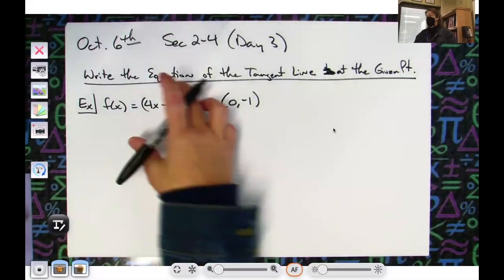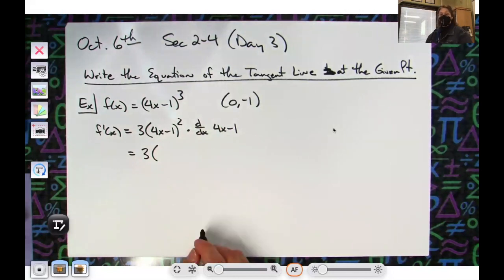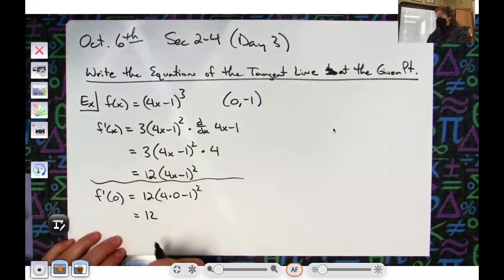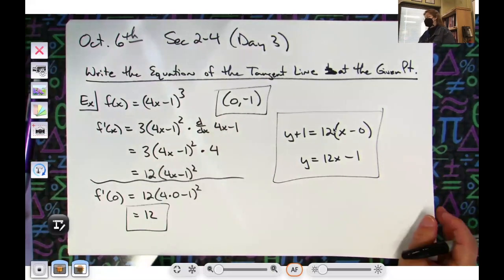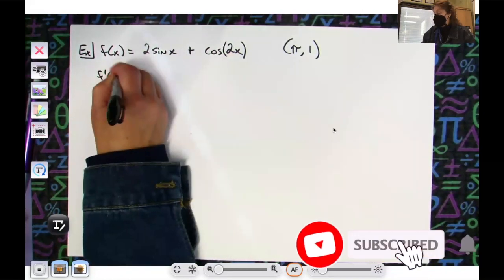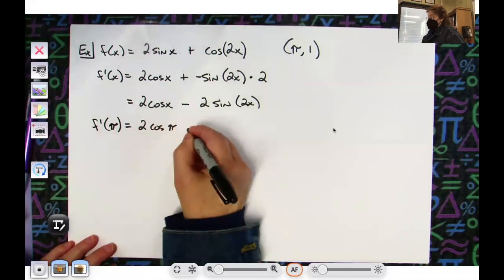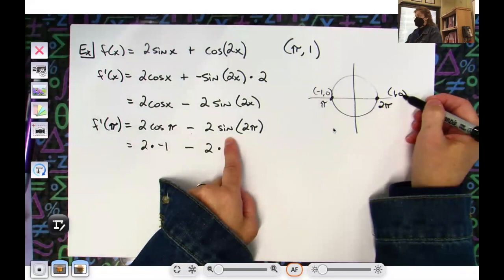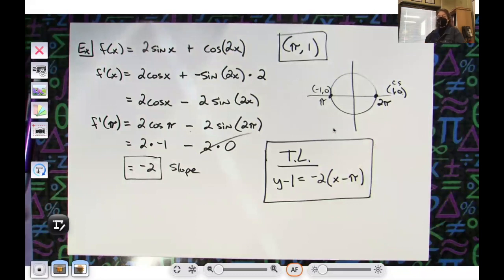Finding the Equation of the Tangent Line ❖ Calculus 1 ❖ Power Rule ❖ Trig Functions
This video goes through 2 examples of finding the Equation of the Tangent Line.  This is typically done in a beginning Calculus 1 class.